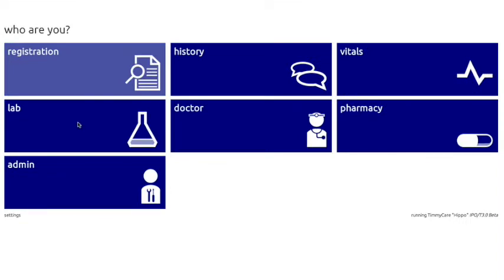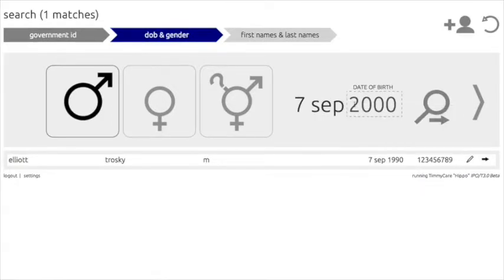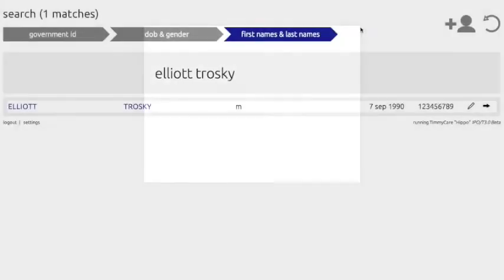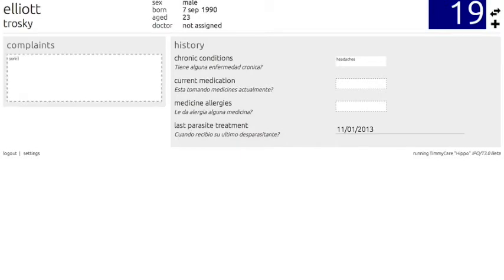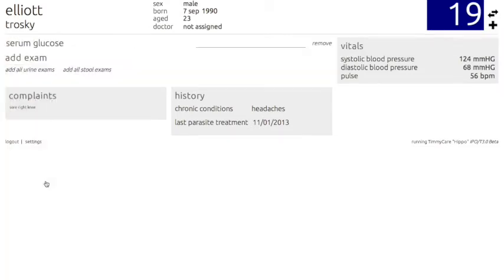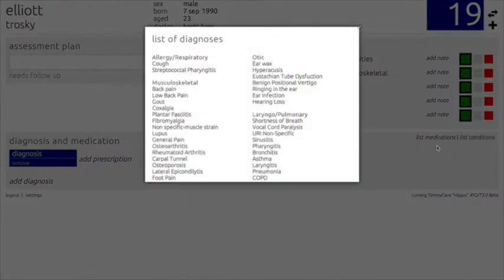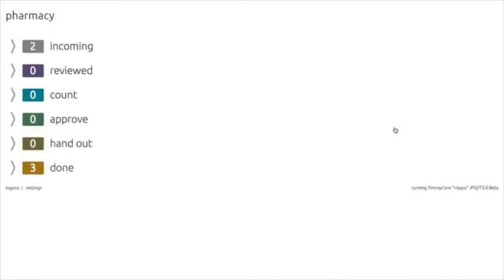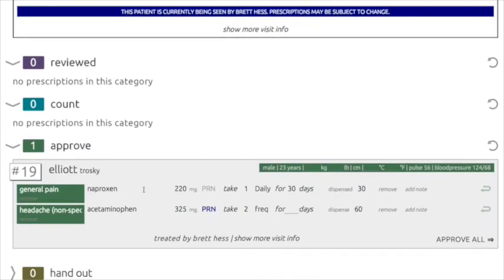TimmyCare Tutorial 01.23.2014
Learn how to operate our new Electronic Medical Records System (EMR), TimmyCare, by watching the video, then check out TimmyCare yourself by visiting our Sandbox